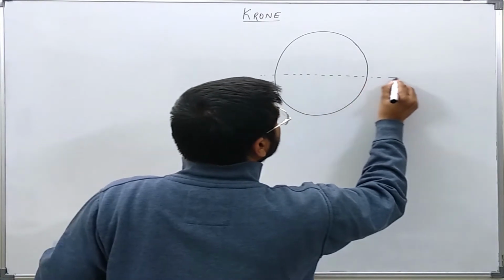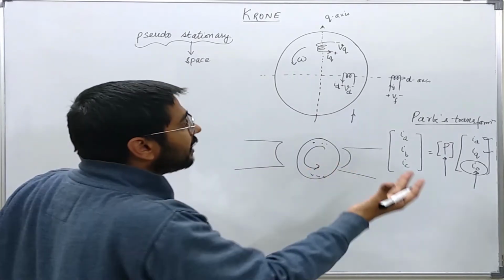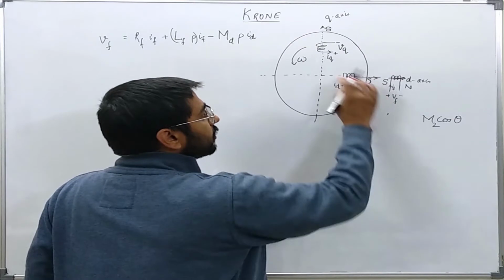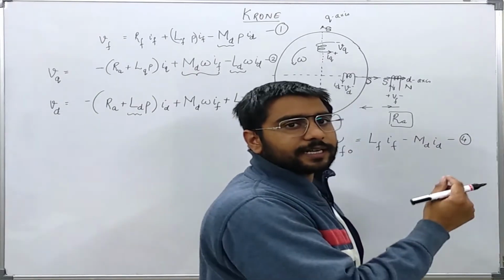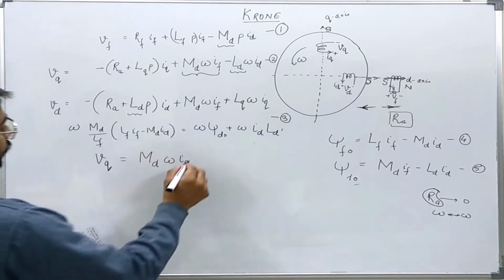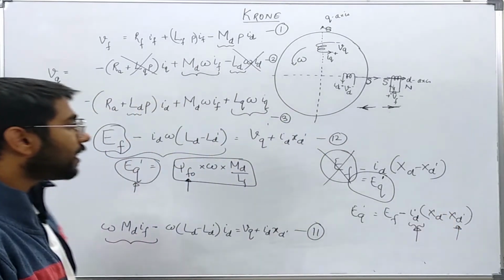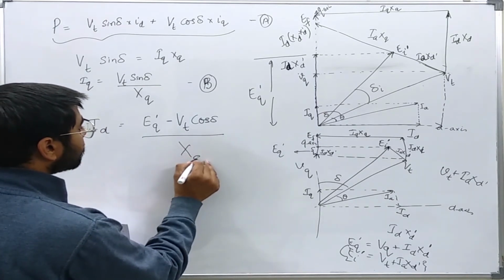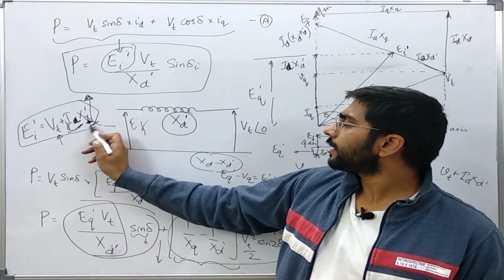1. Equivalent Model of a Synchronous Generator Under Fault with Pre- Fault Load Current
The equivalent circuit model of a synchronous generator undergoing a fault with non zero pre fault current has been derived using Two- Axis Method. Use of Two-axis model is necessary even for cylindrical rotor machine due to the saliency effect created by field during transient (Eddy current also flow creating q axis field)
Krone's Primitive Two Pole Machine has been used.
Ref: Synchronous Generator by Concordia
Generalized Theory of Machines by Adkins, PS Bimbhra
Power System Analysis by WD Stevenson and Granger